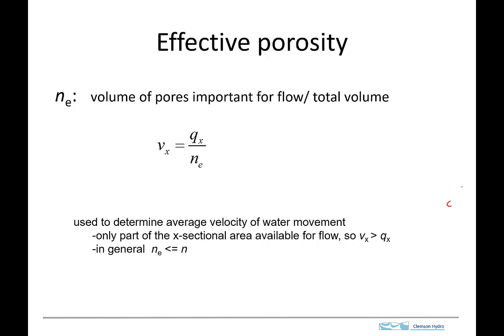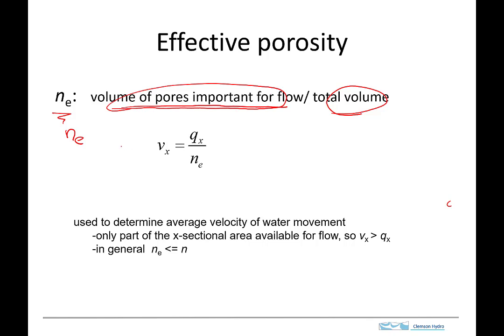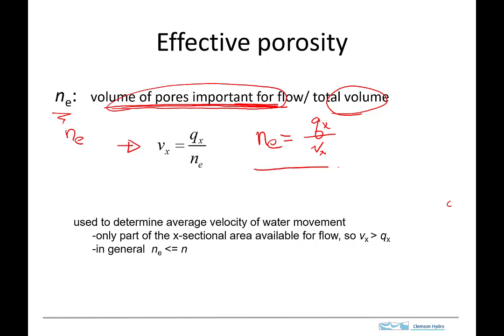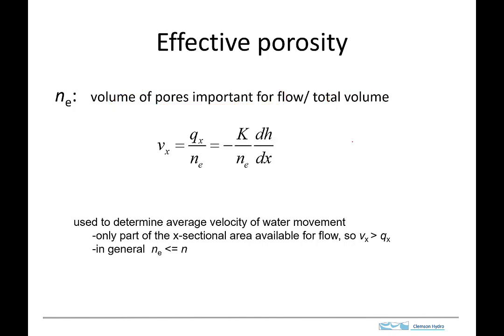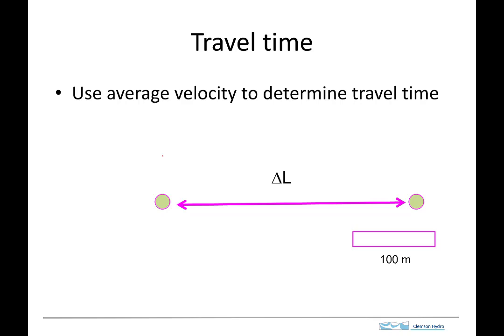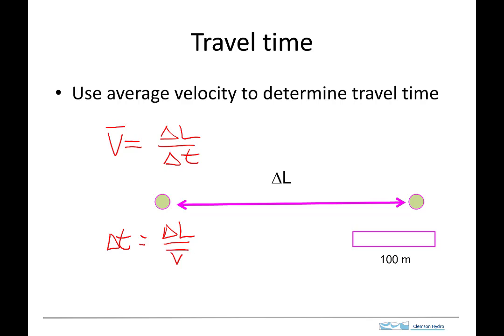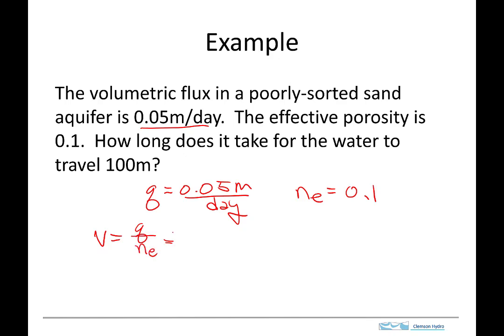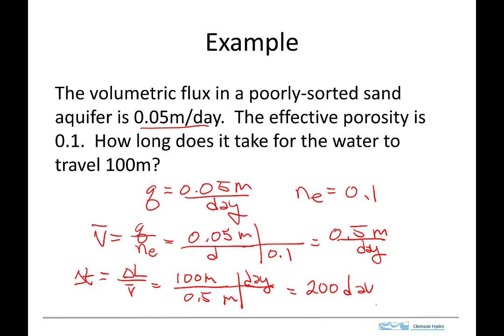effective porosity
A brief description of effective porosity in hydrogeology